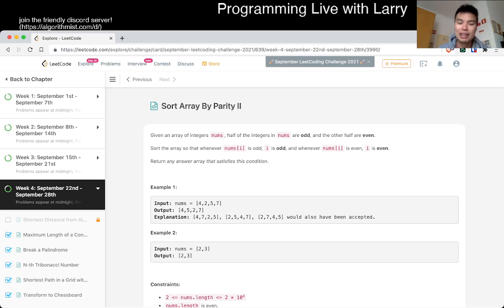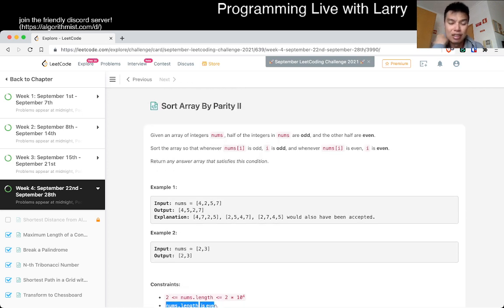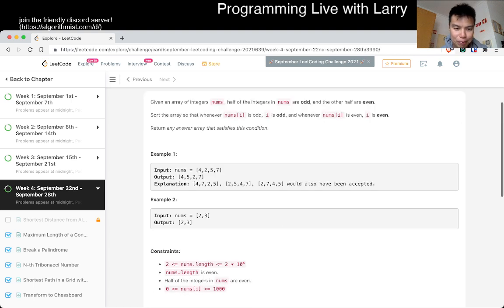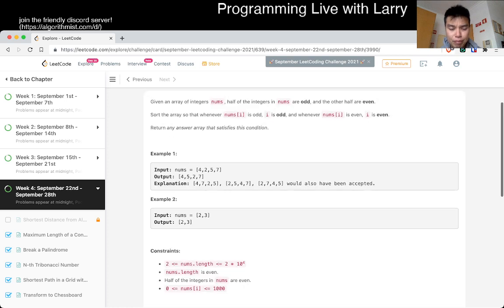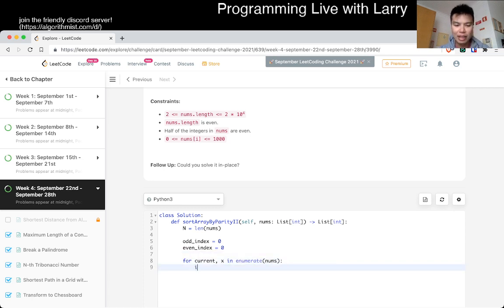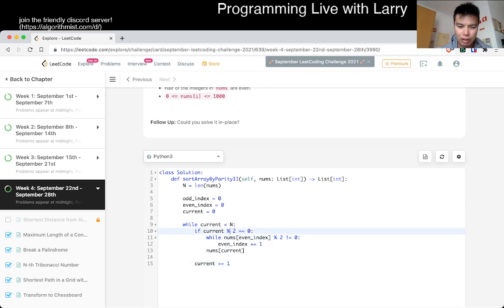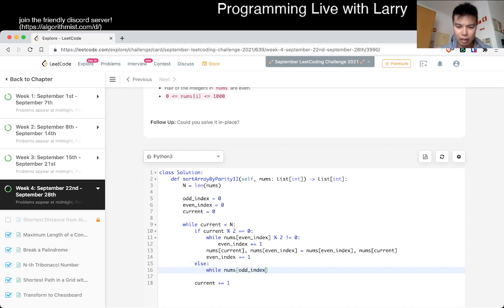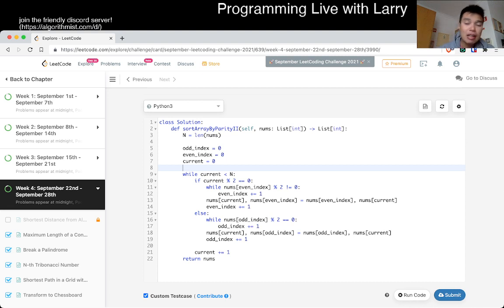Daily Leetcode #546: Sep 28, 2021 - 922. Sort Array By Parity II